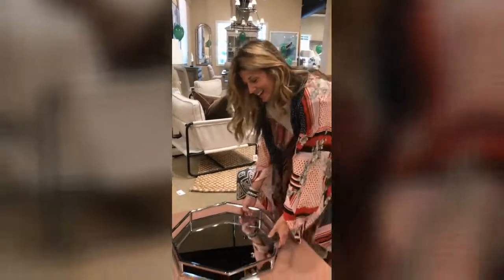The Best Uses For Ottomans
Did you know that ottomans are multi-functional pieces of furniture?  They can work as additional seating, double as end or coffee tables, and they simply add extra design flair for your home.

Find your ideal piece at dhfonline.com